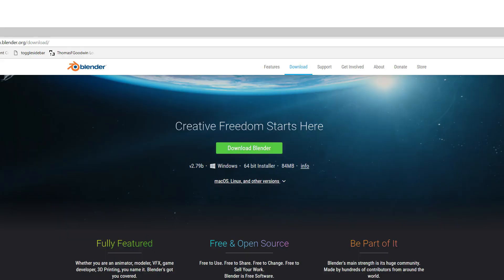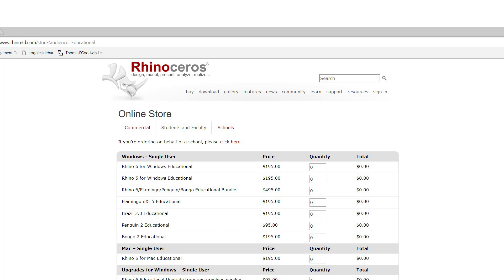Comparing Rhino and Blender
I compare two pieces of 3D software. They are not very similar.